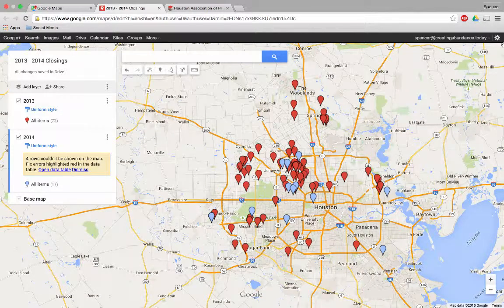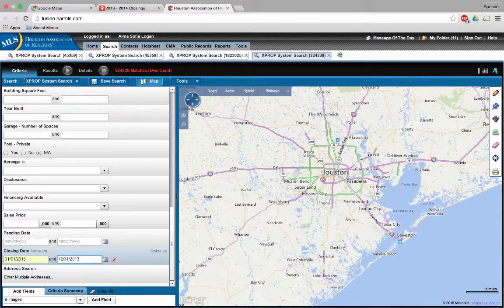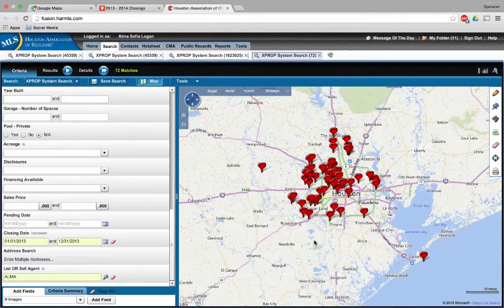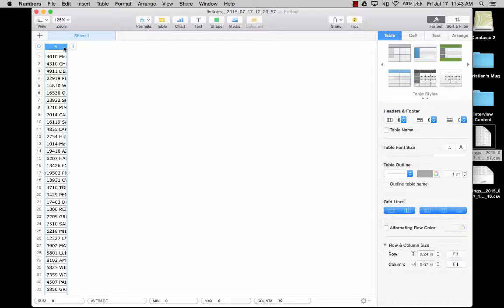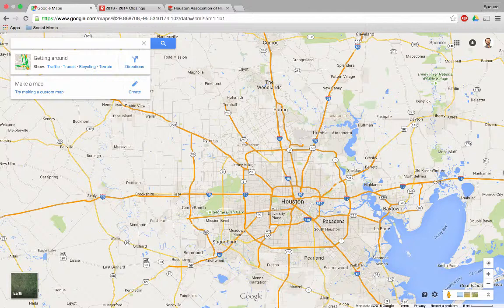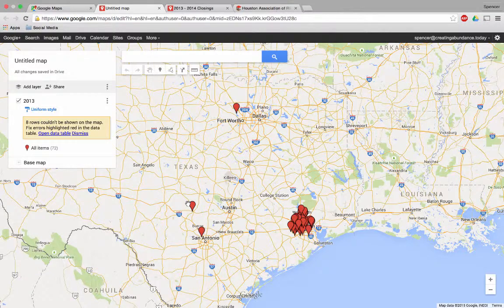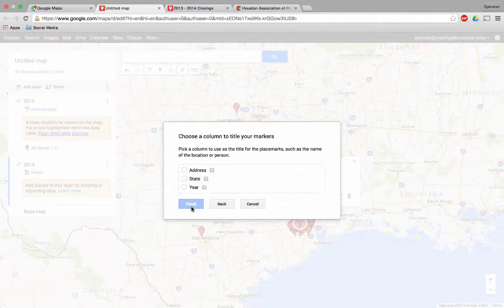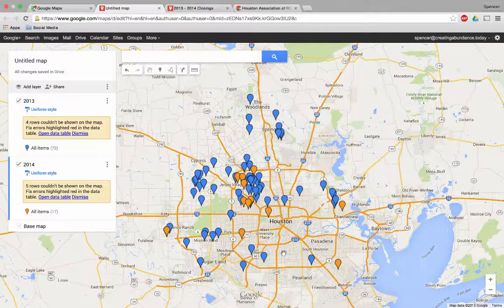Show Your Closing on a Google Map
Whether you're marketing yourself as an area expert or want to show your veteran status in the real estate game, this is a tool you can't live without.

This interactive map can be used as ammo in your listing presentations or embedded into your website to show potential clients what you do best - close deals.